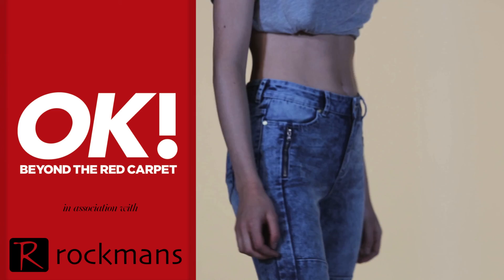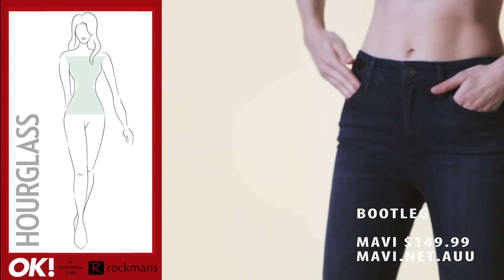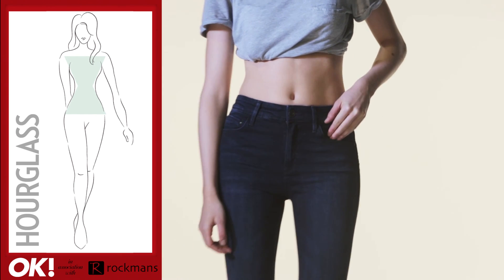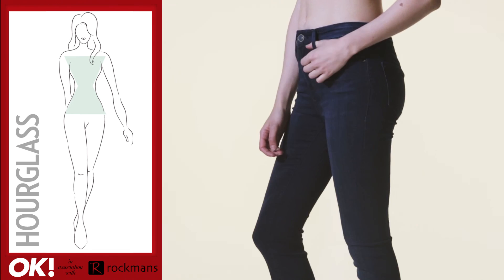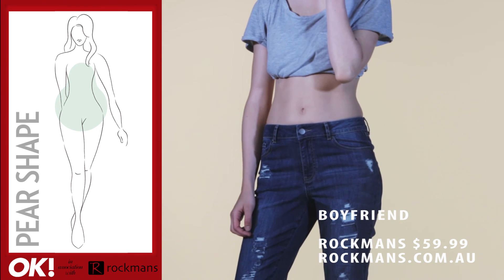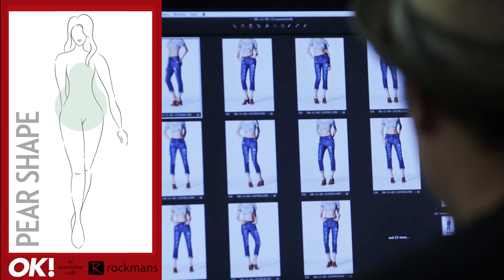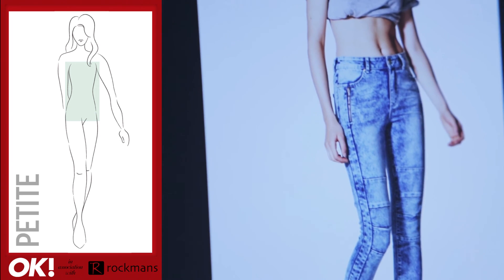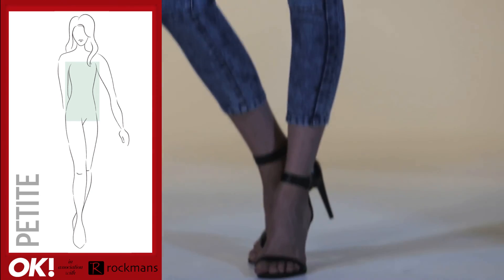OK! Magazine Behind the Scenes